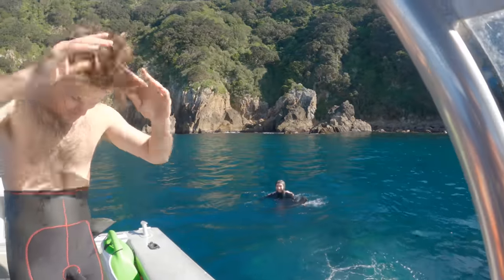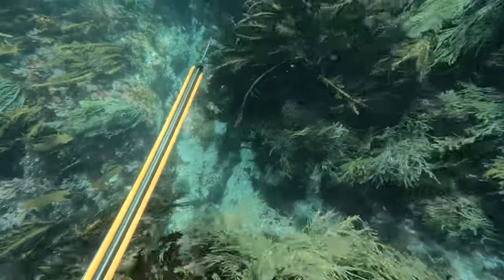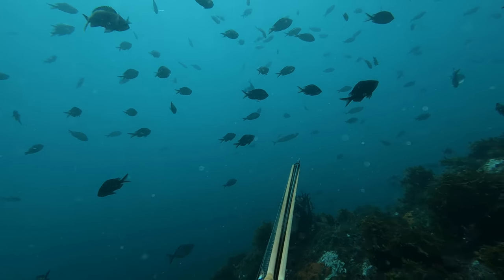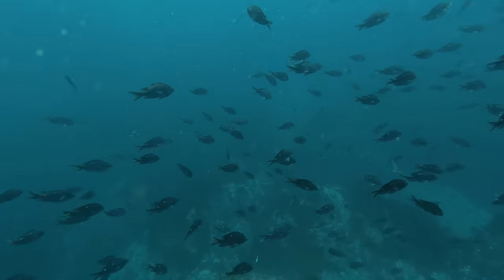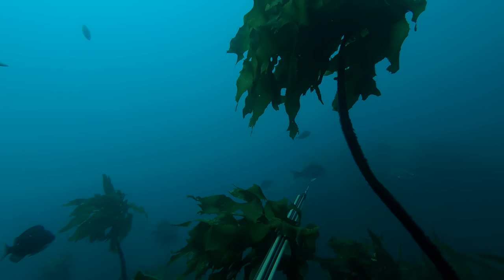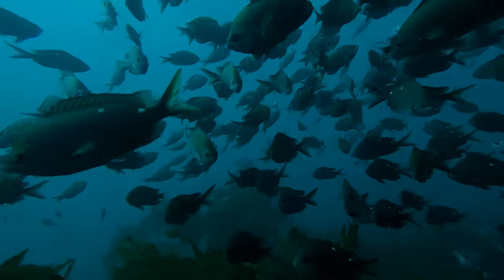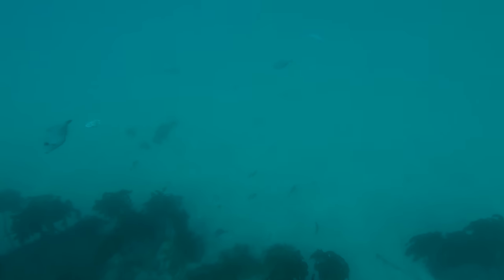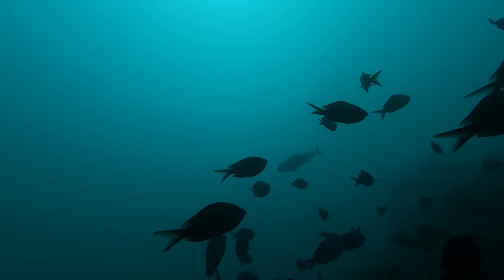Wettie TV - SPEARFISHING Winter KINGFISH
Heading back out with our friends from Australia Hannah and Daniel Mann. We encountered beautiful winter visibility and a good mixed bag of tasting New Zealand fish. Kingfish, Snapper, Koheru and more.